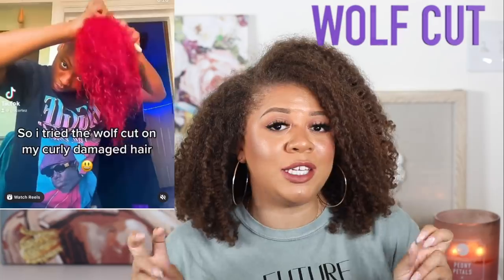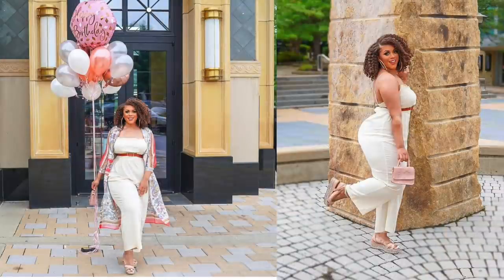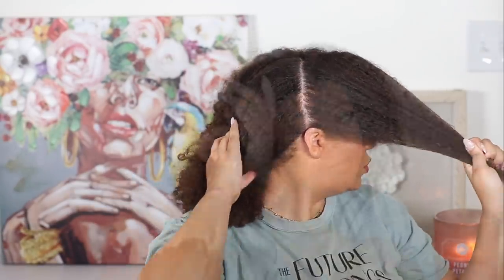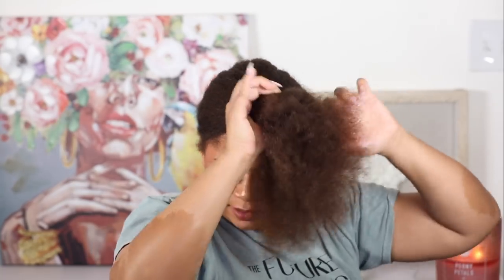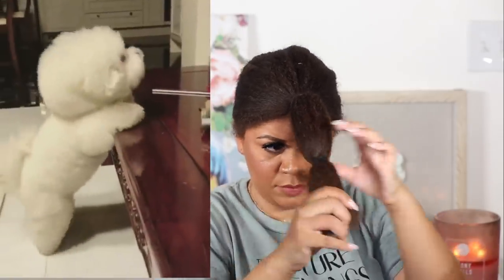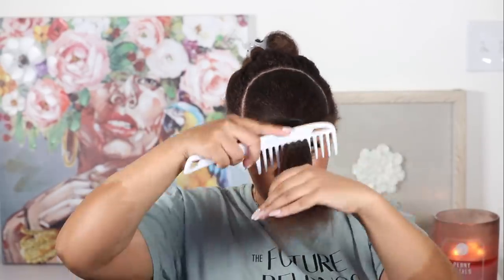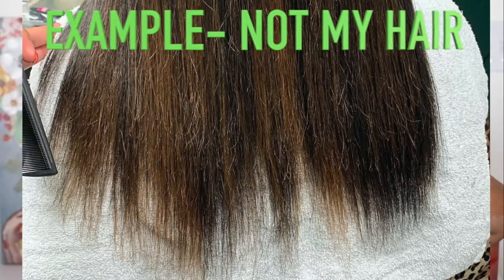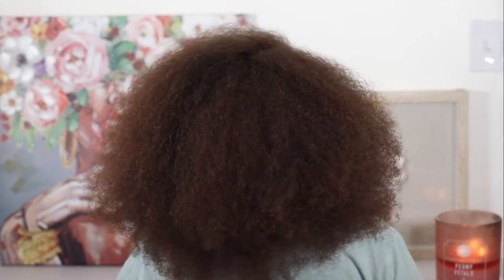Using The WOLF CUT - UNICORN Method To Cut My Hair | I'm SURPRISED With The Results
Hello Gems 💎

Thank you for tuning in! I hope you enjoyed todays video Let me know your thoughts 💭  down below 😊

Rattail Comb:

*Evolve Rat Tail Comb Set

FAQs
LOW porosity in front half of my hair and MEDIUM porosity in the back half. I have a 3b/3c curl pattern and very dense hair.
Filming:
*Canon - EOS 5D Mark IV DSLR Camera (video)
*Canon - EF 70-200mm f/2.8L IS III USM Optical Telephoto Zoom Lens for DSLR

moistuizing hair prepoo how to prepoo benefits of prepoo pre-poo prepooing healthy hair longer hair wash and go cream jane carter miracle 9  newness new at target wash and go wng wash n go not your mothers naturals curl defining shampoo conditioner deva curl flat twist mini twists two strand twists twisting hair natural hair curls curly heatless curls curly styles how to curly hair styles curly hair products naturally curly 3b curly hair curly hair braid curly hair tutorial curly hair routine natural hair easy routine wash and go products naturally curly hair super defined twist out twist out twist out tutorial flat twist out flat twist 3b 3c 4a 4b 4c natural hair styles flat twist shea moisture hair natural hair manuka honey natural hair products 4c hair 4a manuka honey & yogurt repair hydrate 3c 4b natural hair 4a wash n go short natural hair long natural hair love detangler 3c natural hair 4b 4a acv apple cider vinegar flexirods flexi rod out perm rod perm rods perm rod forever 21 perm rods perm rod out